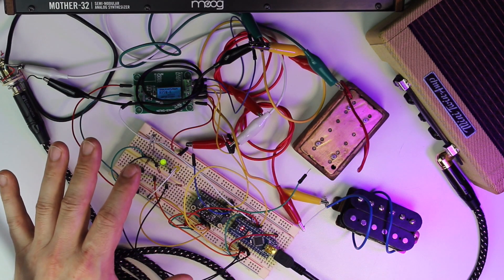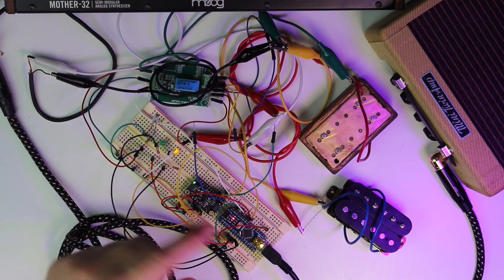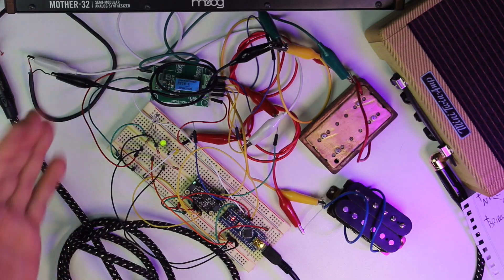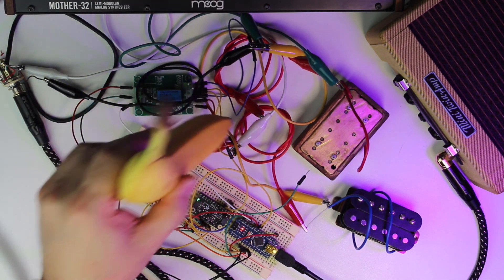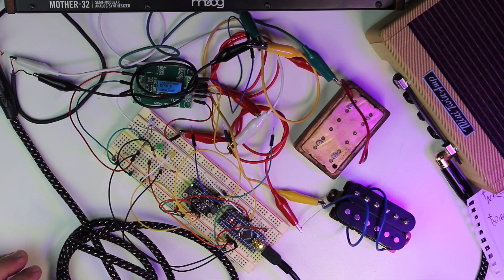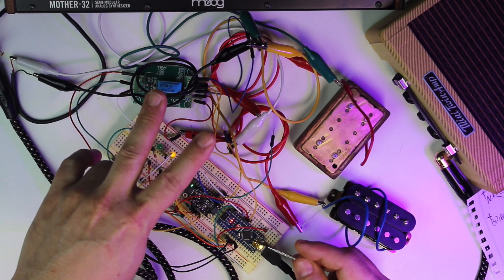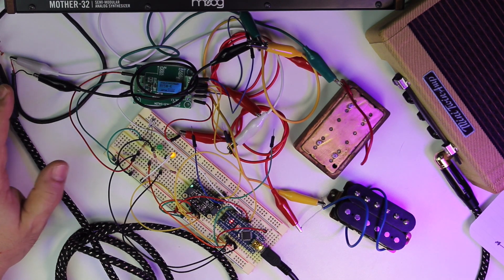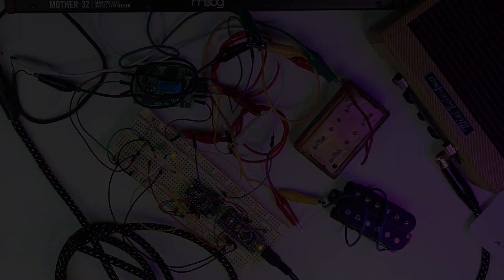Touch Capacitive Guitar Pickup Switching System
Towards a brighter future of flying cars, talking apes, food in pill form and touch sensitive guitar switches.

Arduino code, diagram layout, and knowledge dump available on the discord

Thanks. Take it easy.

Arduino nano
Adafruit 12-Key Capacitive Touch Sensor Breakout - MPR121
DPDT Signal Relay Module
30pcs Solderless Flexible Breadboard Jumper Wires
Alligator clips
Fender Mini '57 Twin-Amp

Help me build awesome stuff. Pickup some stickers.